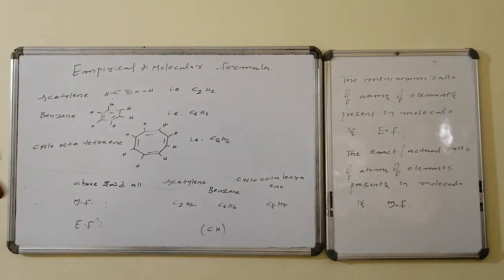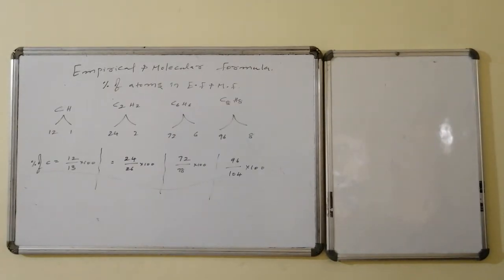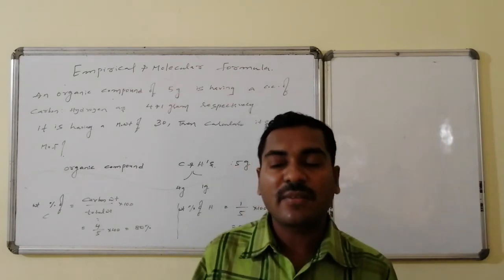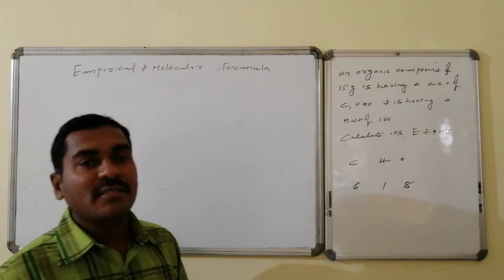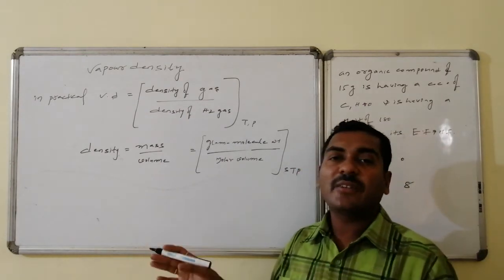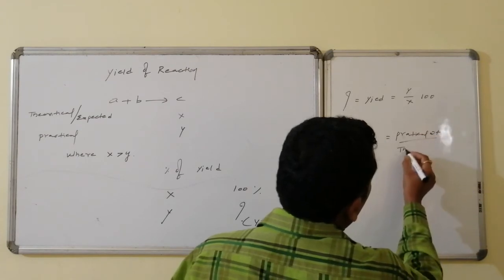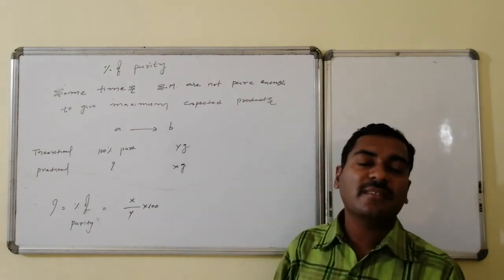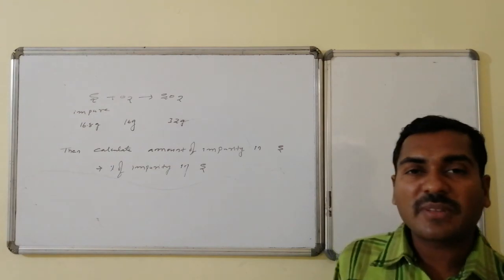Gen: Basics (L-9)